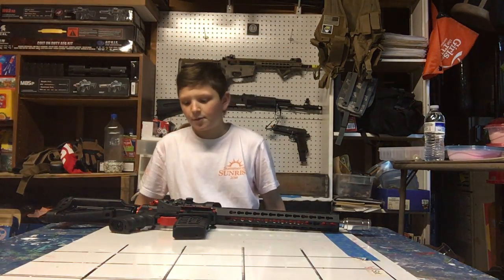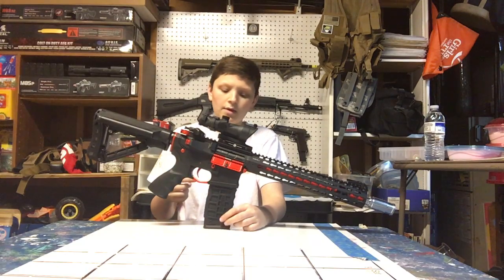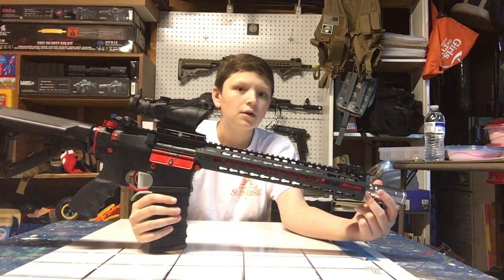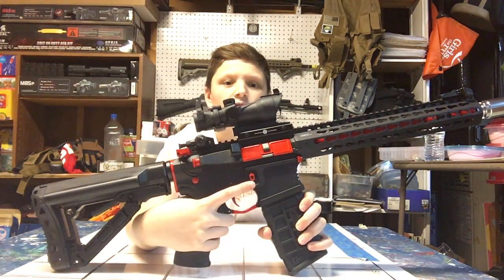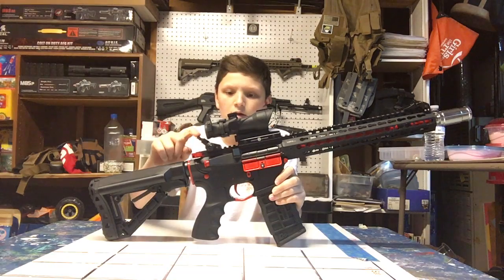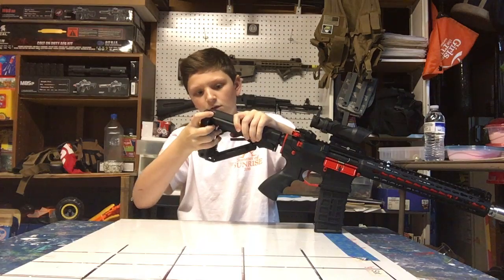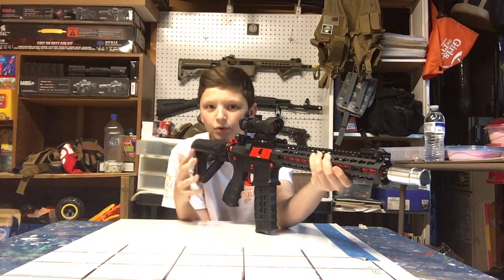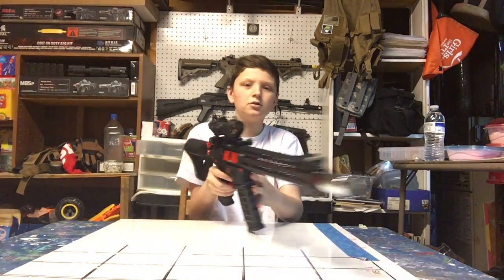AIRSOFT REVIEW of the G&G CM16 SRXL (Red)